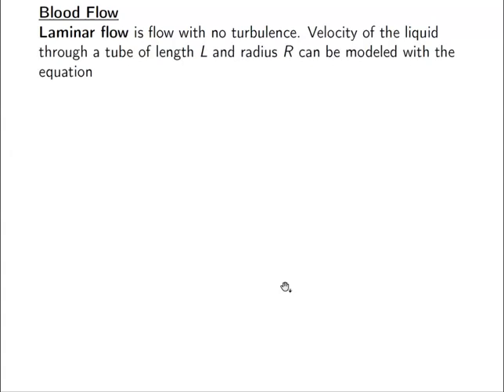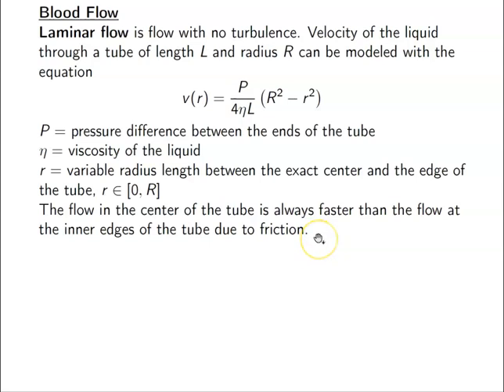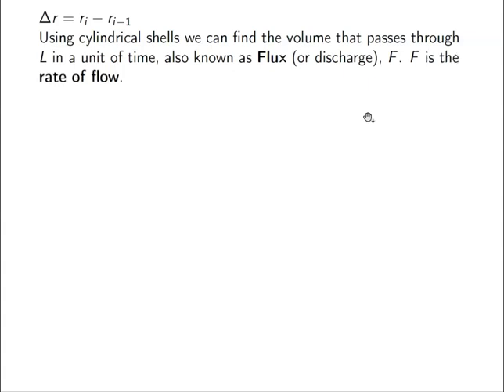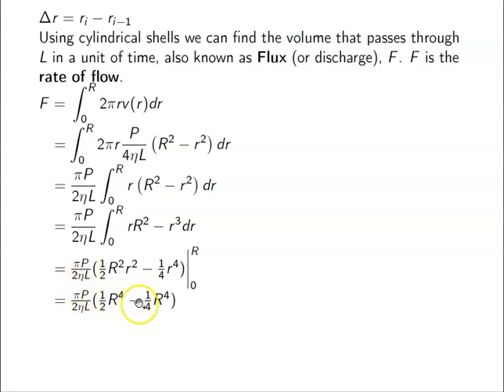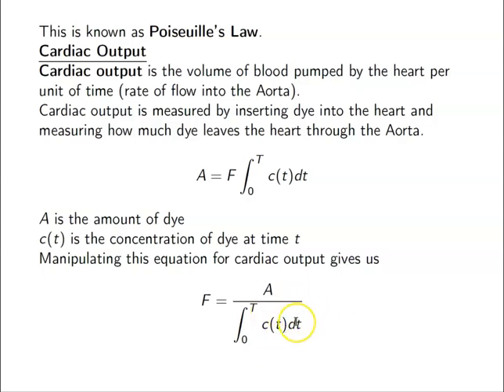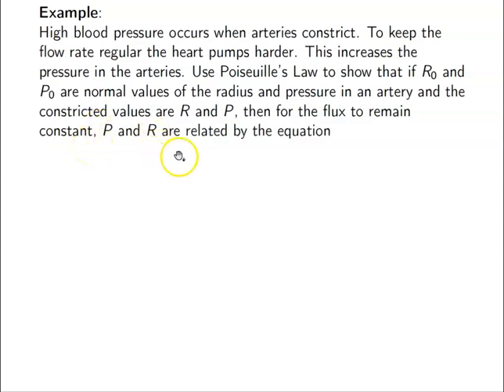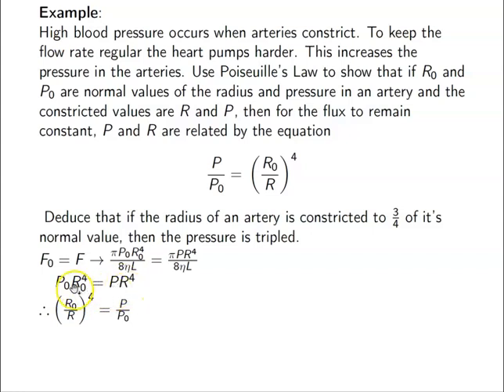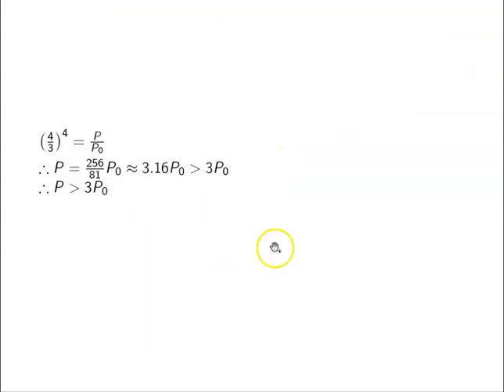Ch. 10.6 Biology Applications